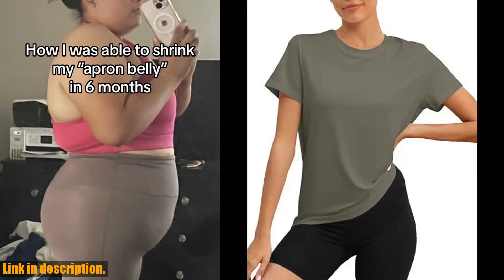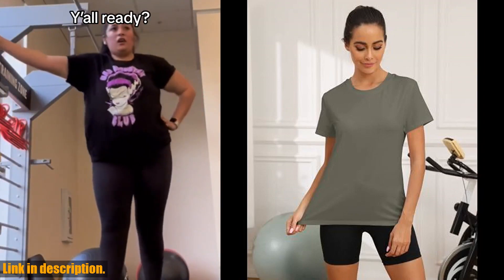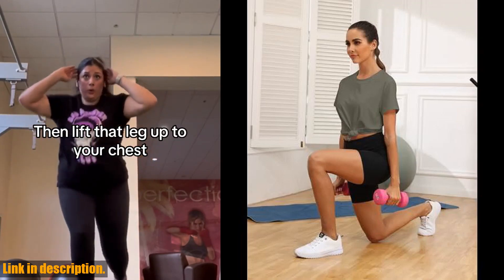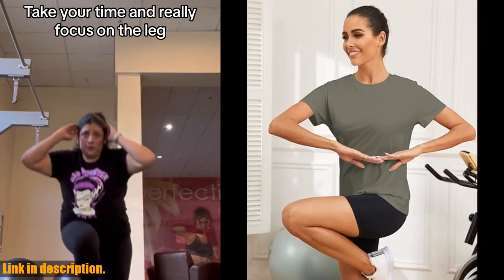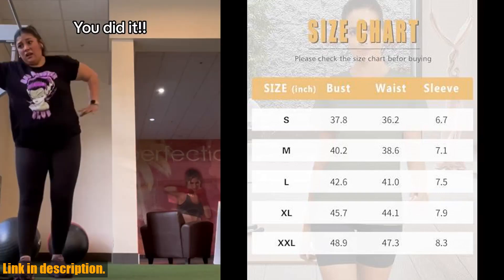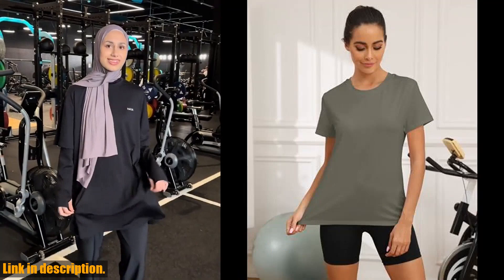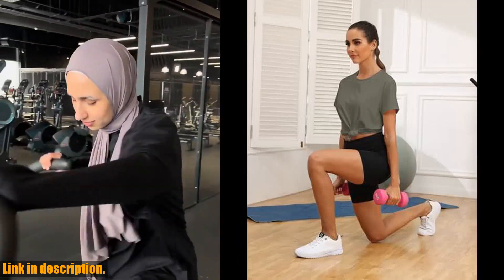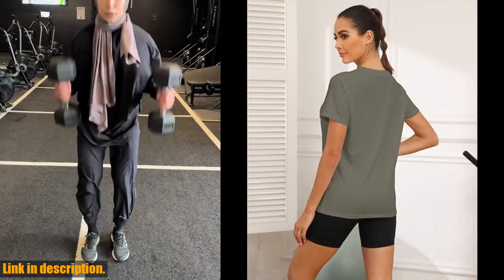Buy KevaMolly Workout Tops for Women UPF50+ Breathable Loose Fit Yoga T Shirts Short Sleeve Running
Buy and Review KevaMolly Workout Tops for Women UPF50+ Breathable Loose Fit Yoga T Shirts Short Sleeve Running Gym Athletic Tee Top on AMAZON Shop

PURCHASE LINKS:

- KevaMolly Workout Tops for Women UPF50+ Breathable Loose Fit Yoga T Shirts Short Sleeve Running Gym Athletic Tee Top

Looking for the perfect workout top? Check out the KevaMolly Workout Tops for Women! With UPF50+ protection, a loose fit design, and moisture-wicking fabric, this top is perfect for any outdoor or indoor workout. Stay stylish and comfortable while crushing your fitness goals.